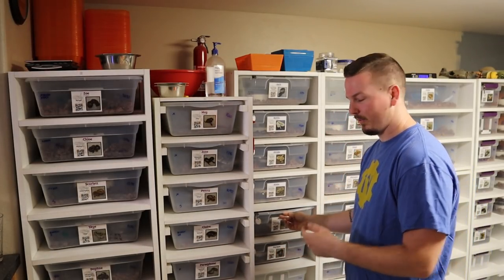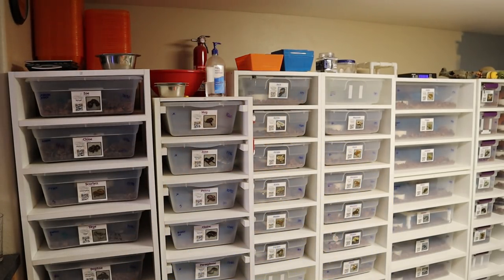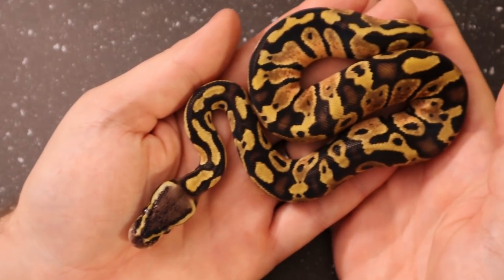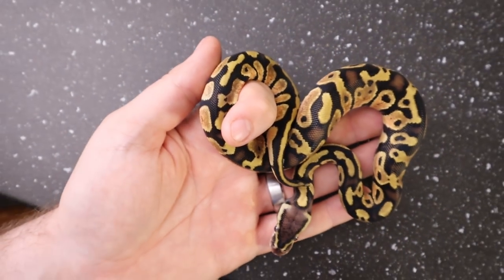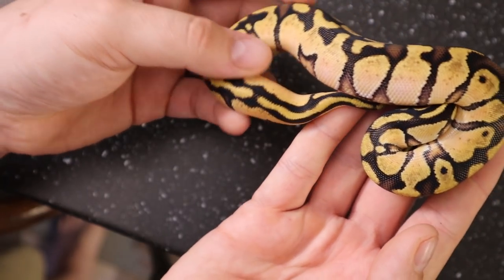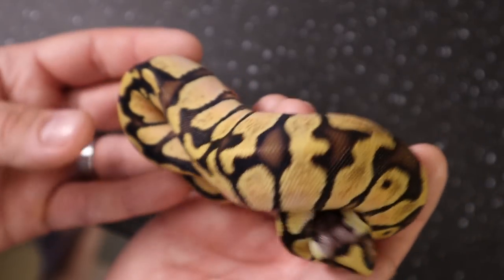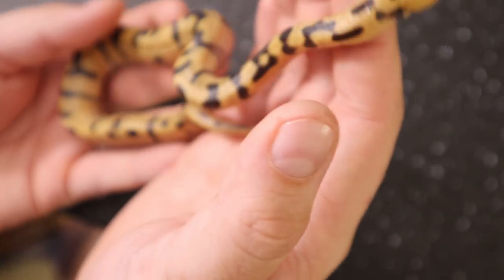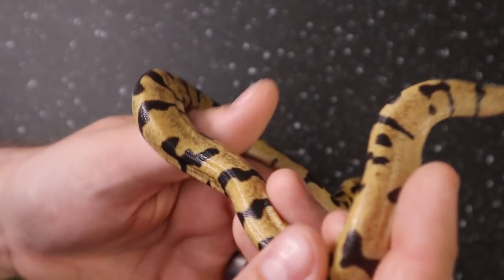CLUTCH 2 REVEAL! | INSANE COMBO! | Mixology #54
Clutch 2 is out and eating! We got some pretty nice odds here. The super enchi female took her first assisted meal so fingers crossed she starts to take off.

Pastel Enchi SH x Enchi

Results
0.1 Super Enchi SH
1.0 Pastel Enchi SH
1.0 Enchi SH
0.1 Pastel Enchi
1.0 Pastel

Follow Us on MeWe!

Category